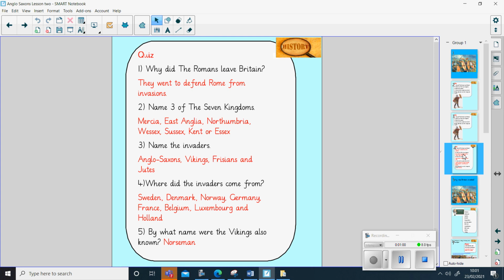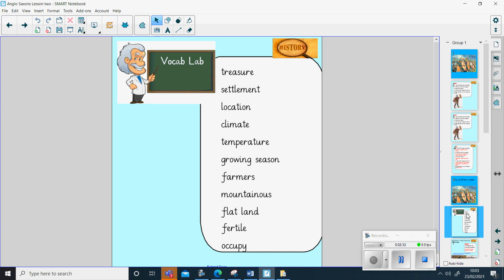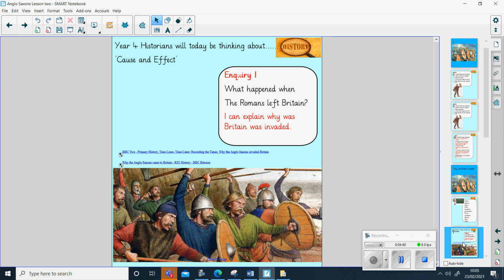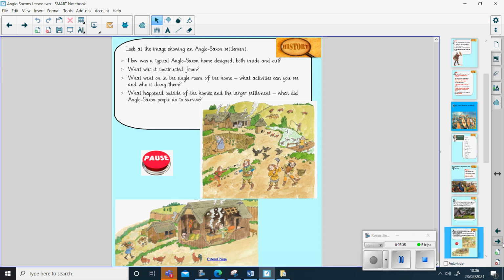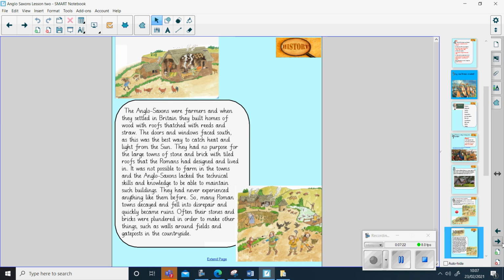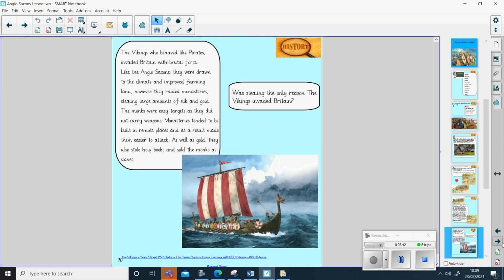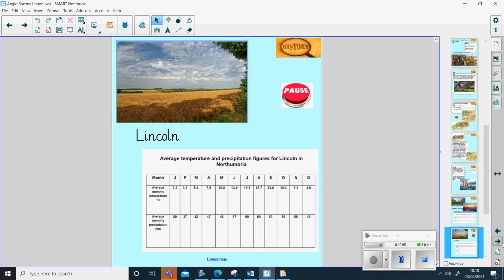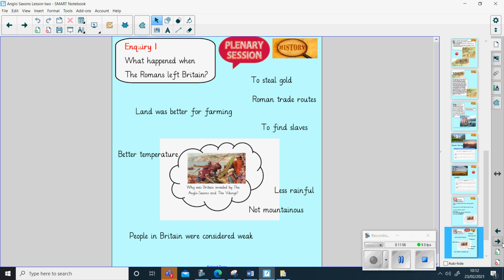History Lesson 2